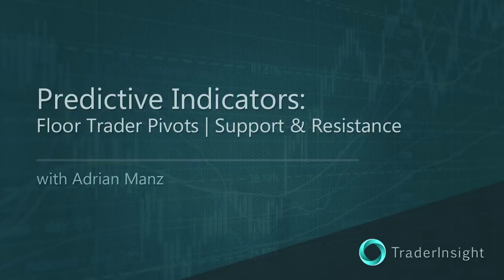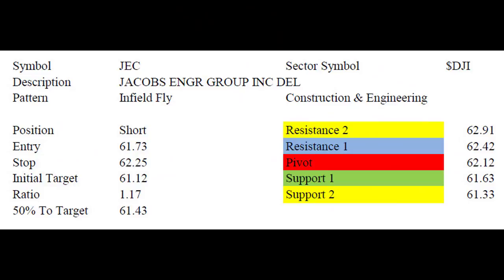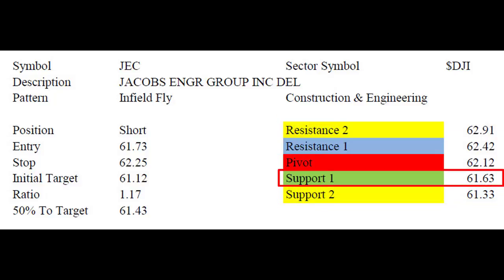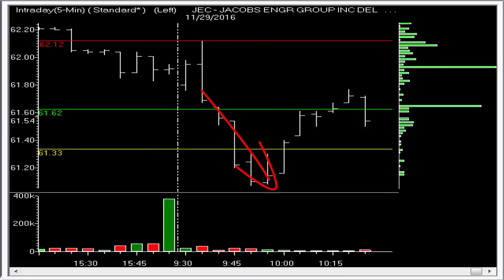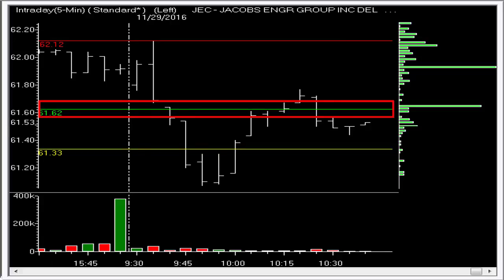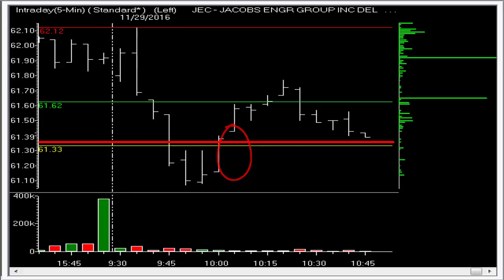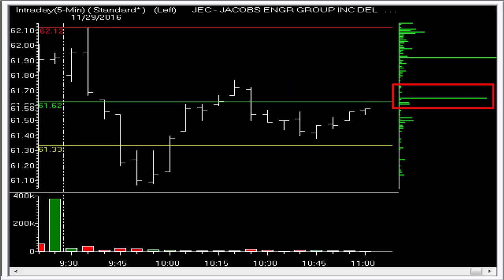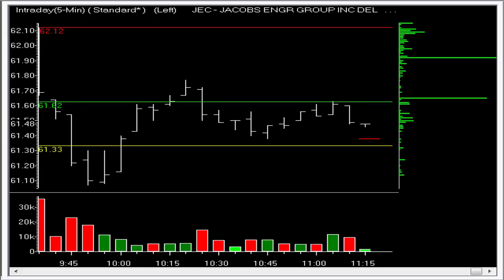Using Floor Trader Pivots To Turn A Great Trade Into A Great Day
Having tons of stocks to watch is not always the best way to get in front of lots of opportunity.  Tonight, Adrian shows us how staying focused on the price action of a winning trade can lead to additional potential for profits.